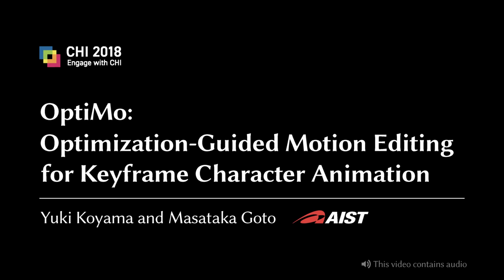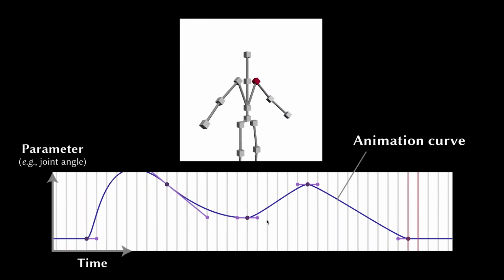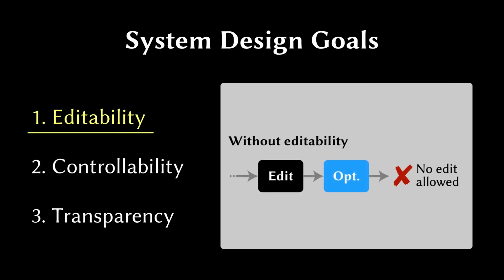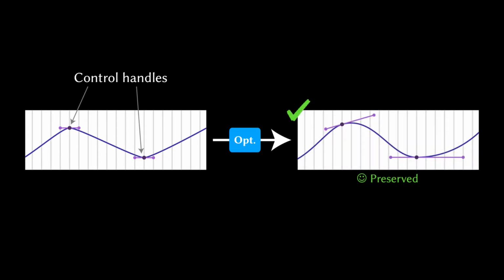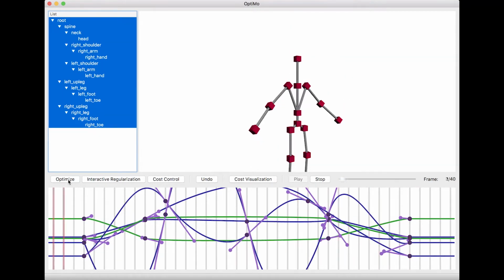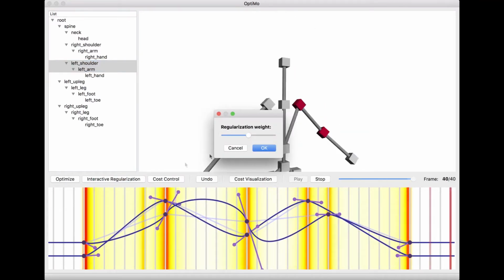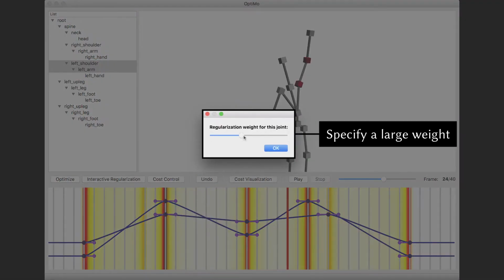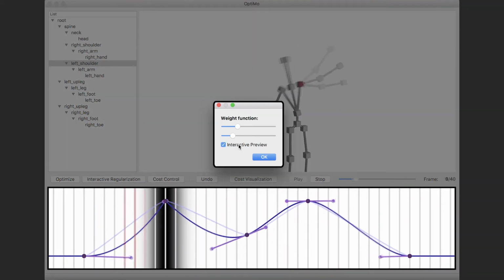OptiMo: Optimization-Guided Motion Editing for Keyframe Character Animation (CHI 2018)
Yuki Koyama and Masataka Goto. 2018. OptiMo: Optimization-Guided Motion Editing for Keyframe Character Animation. In Proceedings of the 2018 CHI Conference on Human Factors in Computing Systems (CHI '18), pp.161:1--161:12.